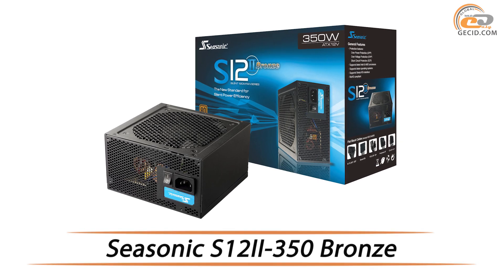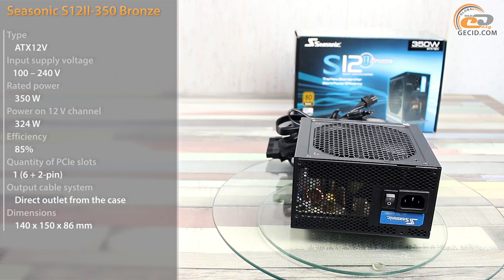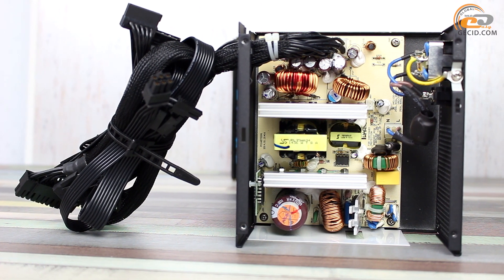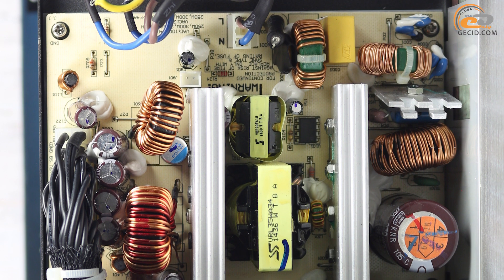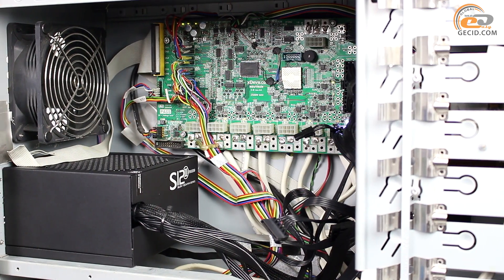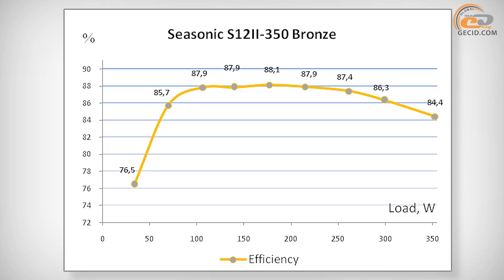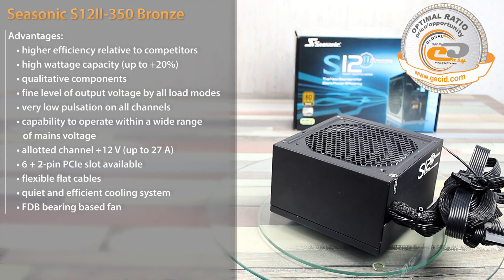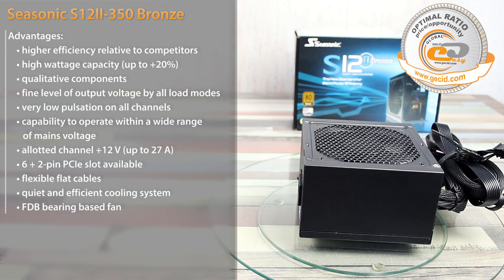Seasonic S12II 350 Bronze - Review & Testing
A low-cost qualitative PSU with a high performance and with a quiet cooling system - Sea Sonic Electronics has taken again to break stereotypes, but this time regarding the market of low power budget solutions.